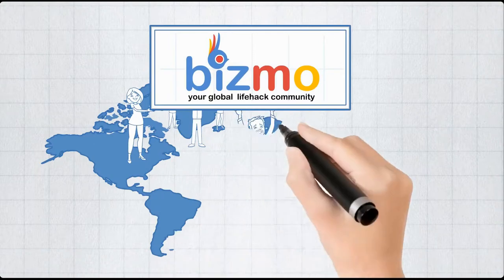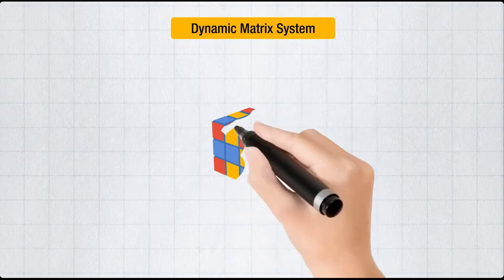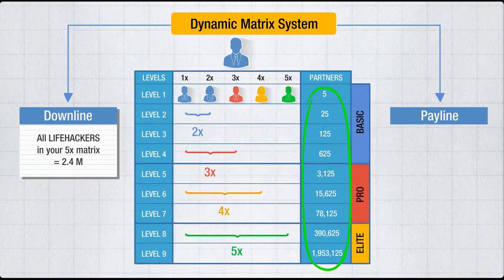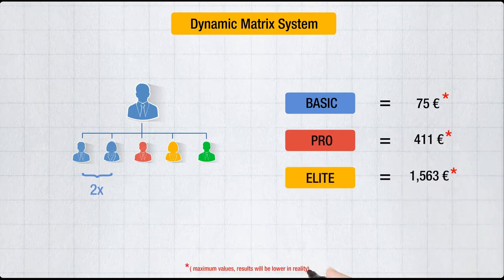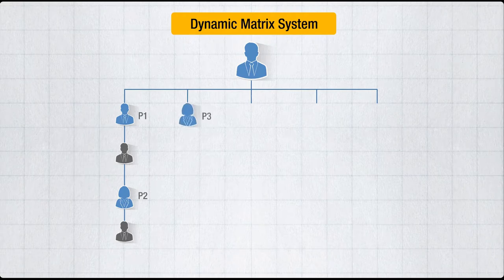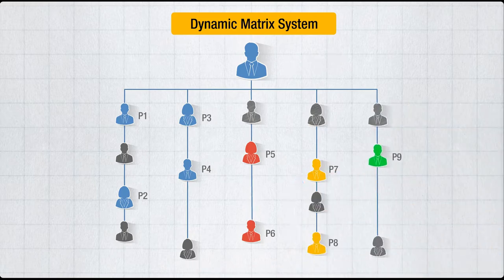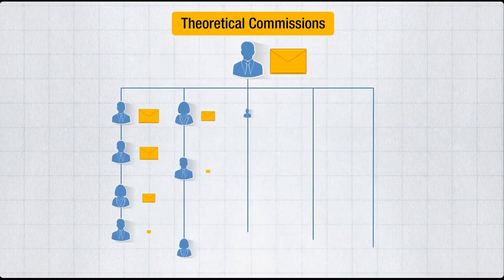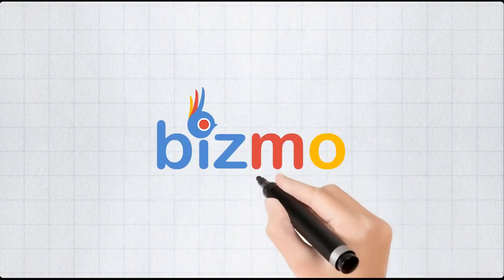Bizmo - Dynamic Matrix System - The Lifestyle App (English)